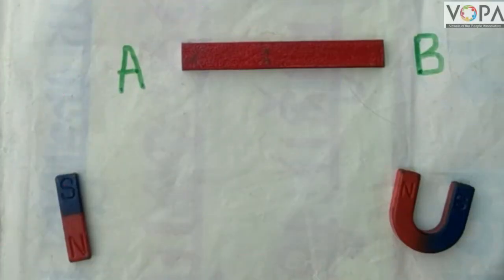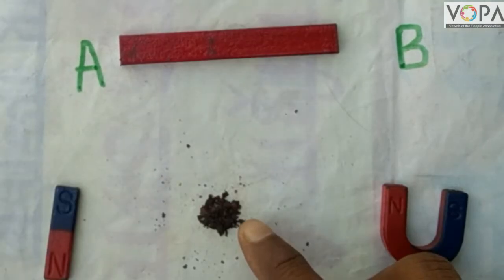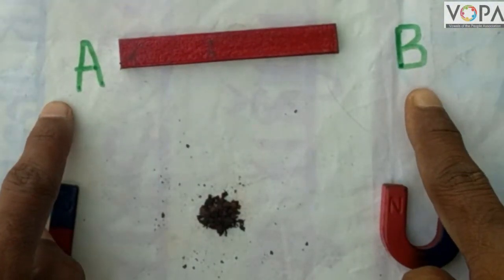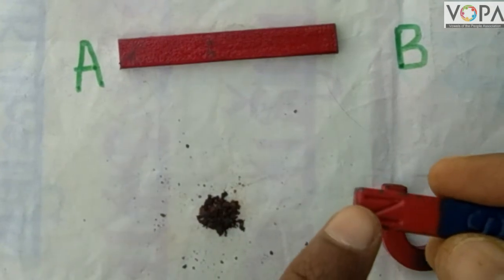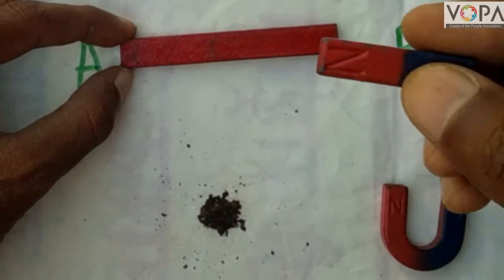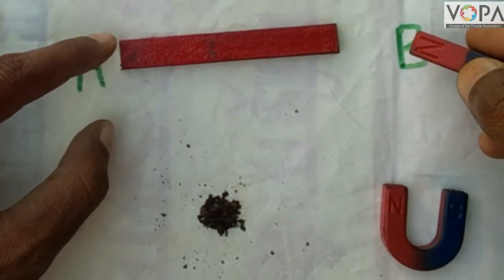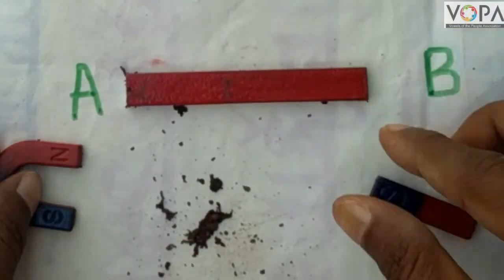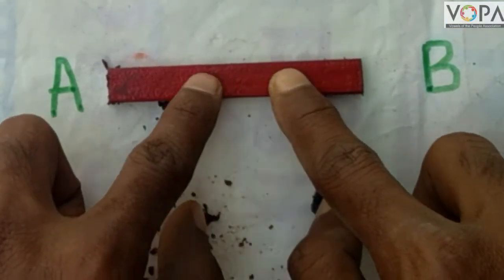7th | Science | Chap 19 | Properties of a Magnetic Field introduction | Magnetism | V2 | V-School